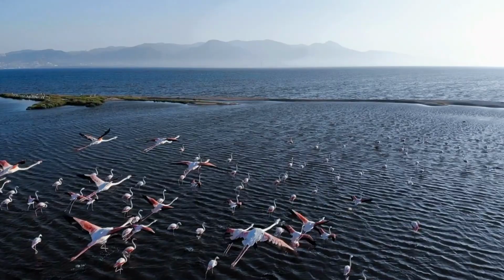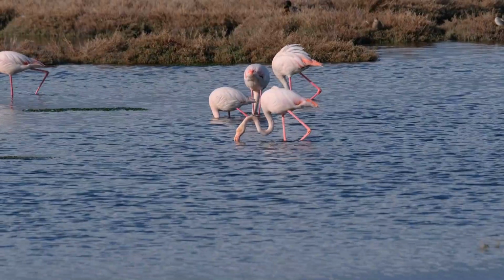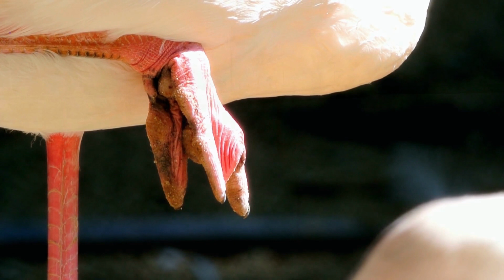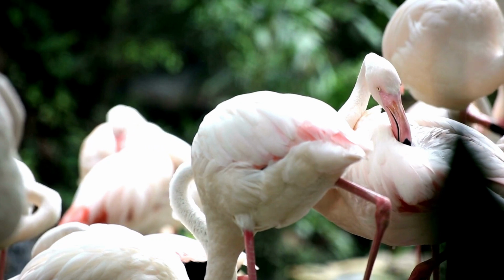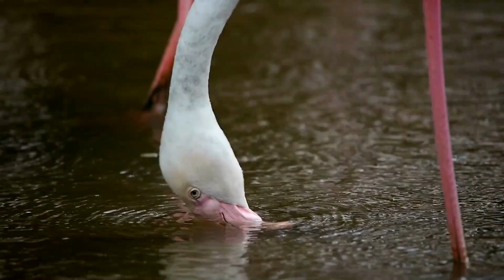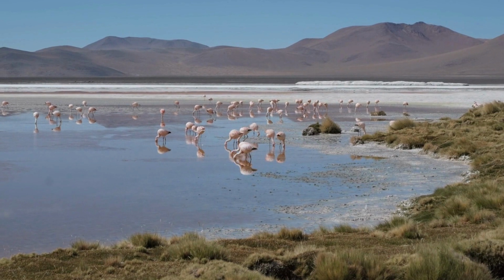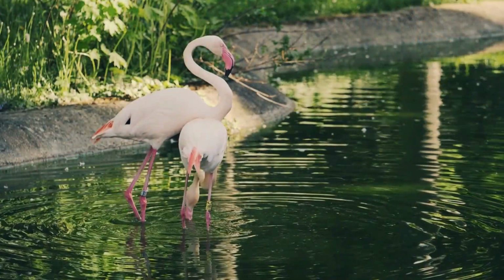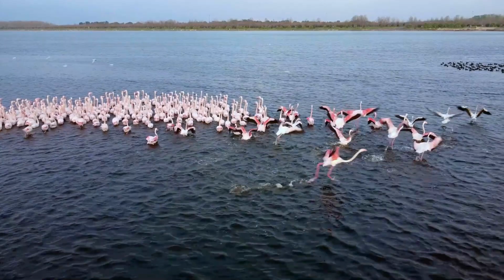Stunning Water Birds | Flamingo | Relaxation Music | No Copyright Stock Video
Stunning Water Birds | Flamingo | Relaxation Music | No Copyright Video | Stock Footage

You can use this stock footage for commercial or personal projects, but you can't sell it. This footage does not require permission to be used. That was the most straightforward point, wasn't it? A big yay!

The video should not be uploaded to YouTube or any other video service as a single video in its organic form. Adding it to your video is a good idea.
Forbidden to upload and present it in the same manner I display it in my channel, which is a no-copyright video. Presenting it organically as your creation is forbidden. The sale of this item is prohibited!